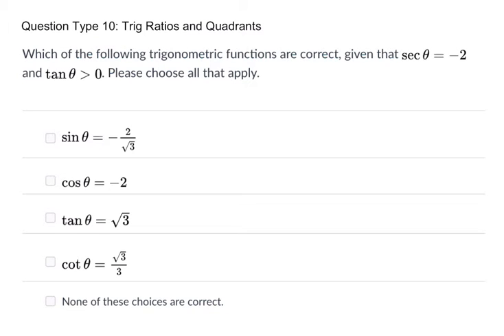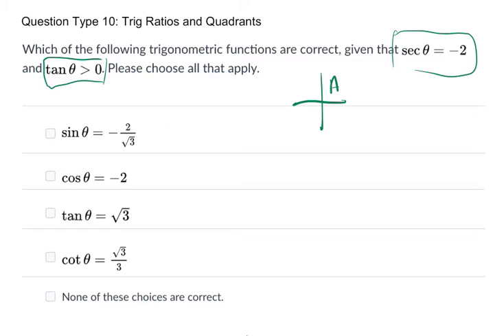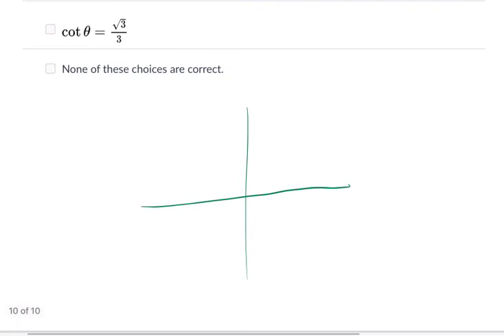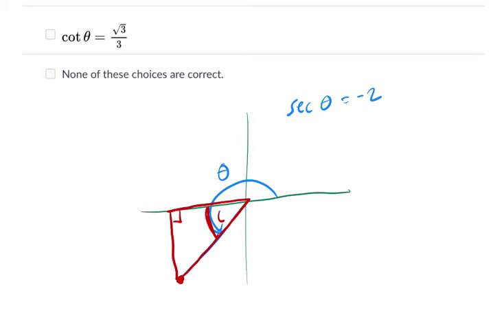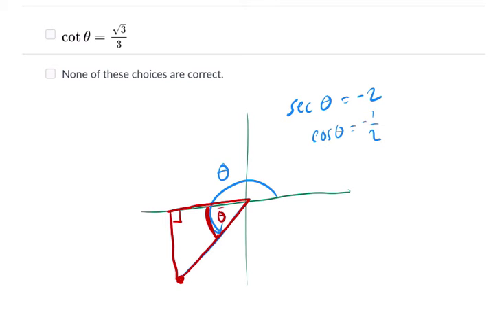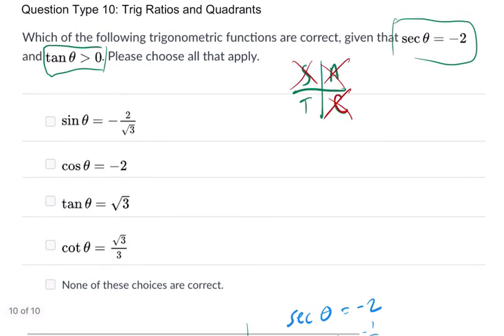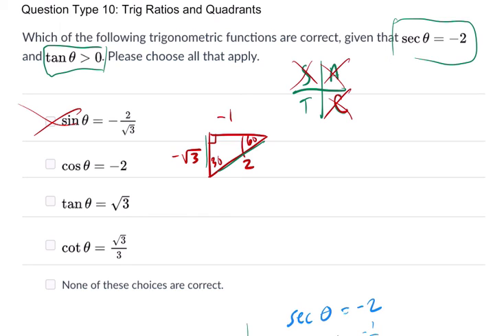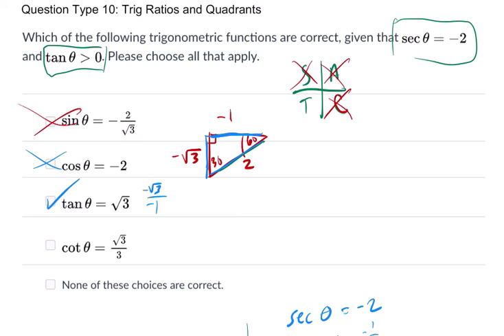Question 10 Trig Ratios and Quadrants